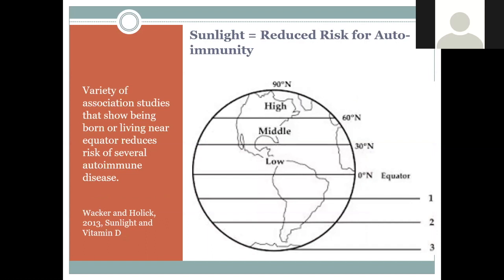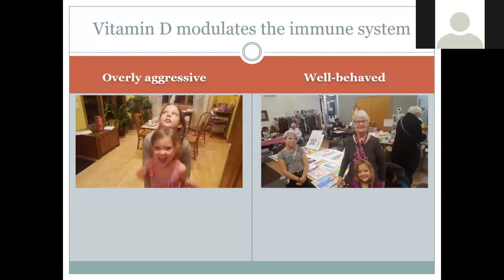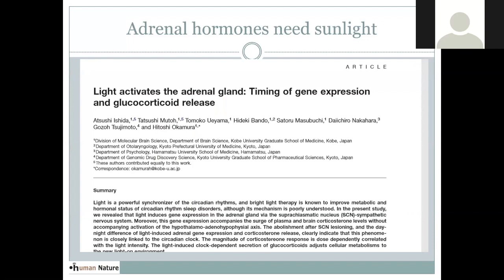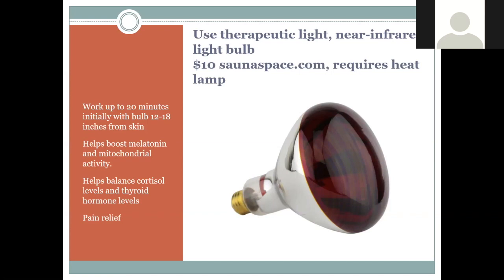Vitamin D and Sun Exposure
Katy Wallace, ND of Human Nature LLC presents webinar on Vitamin D and Sun Exposure.  This is a recording of a live webinar.